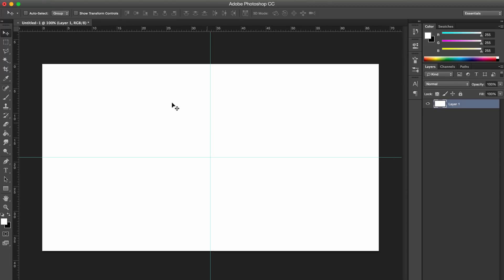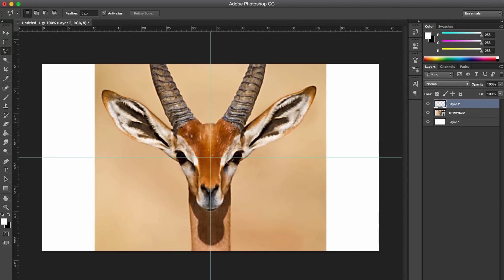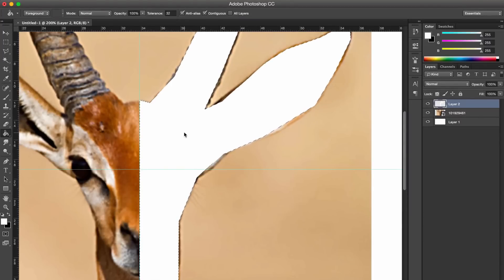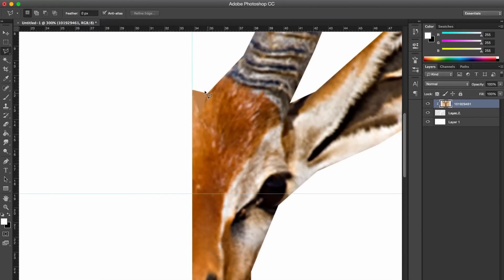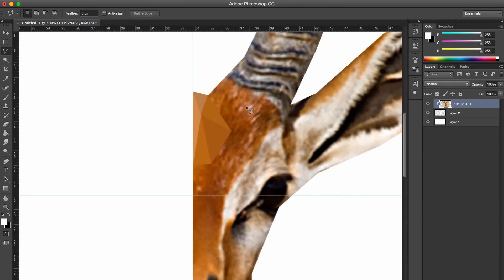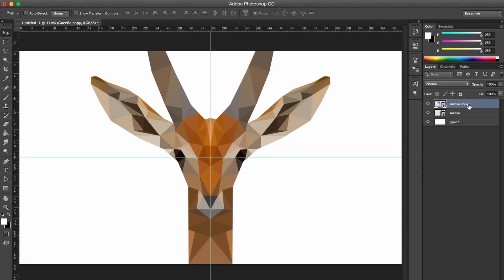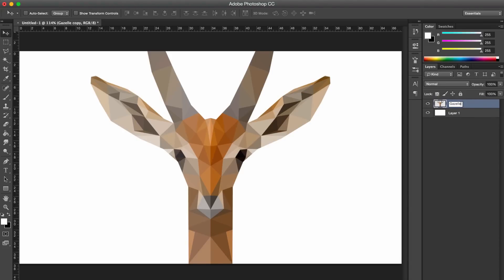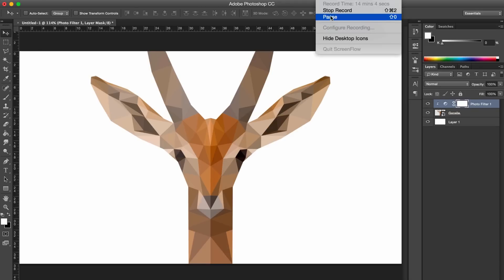How to make a LowPoly Portrait - Photoshop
"We are here to help you to improve your skills"

-IsometricObsession